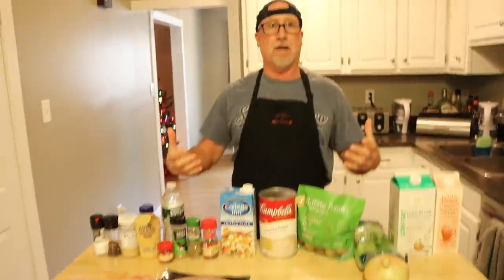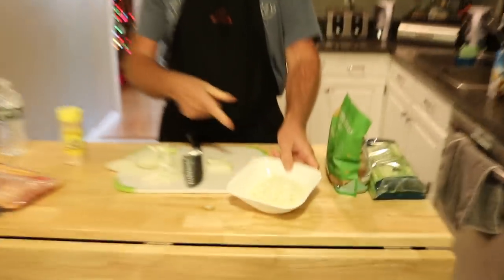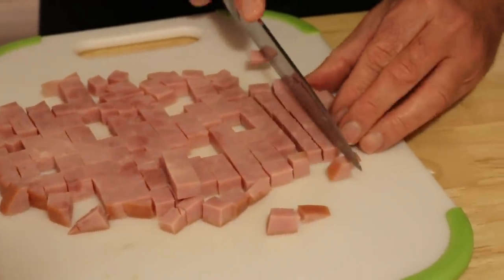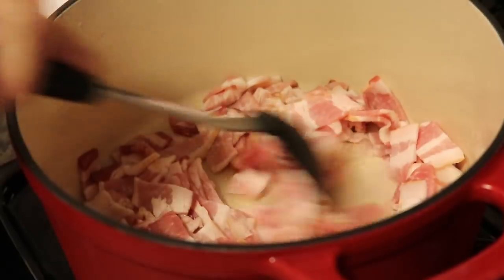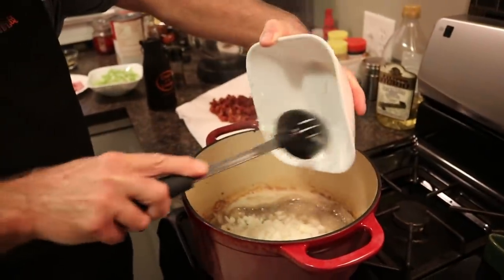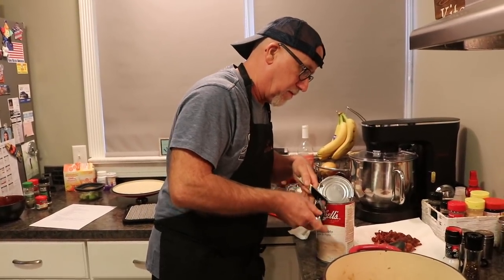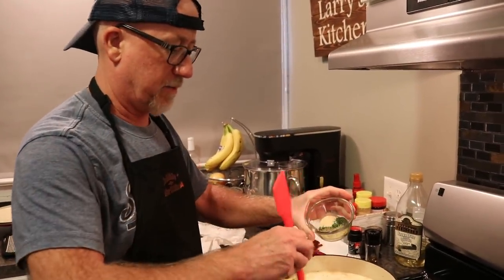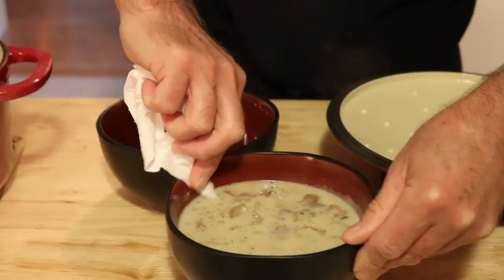Delicious Potato Soup!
Today, we're cooking up a scrumptious potato soup! That's a lotta soup!

Want to hang out with fellow Loungers, Chillers, Ballers, & Grillers? Or maybe catch Larry's Loungecast live and even talk to us? Then check out the Larry's Lounge Discord